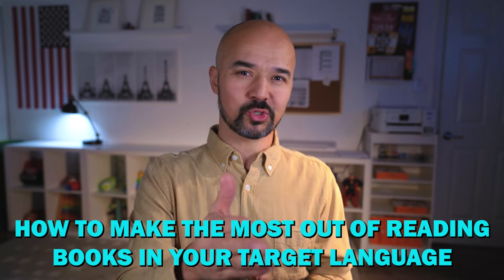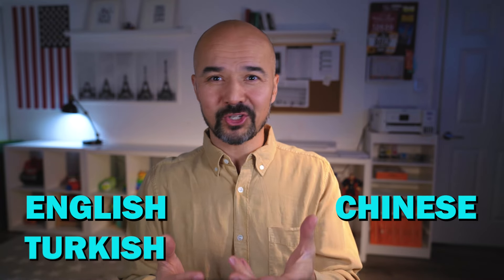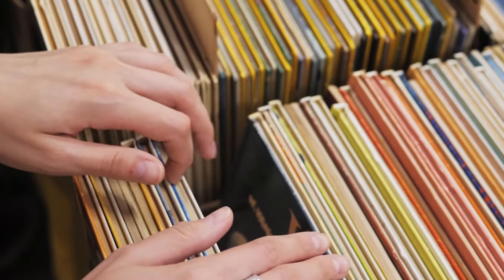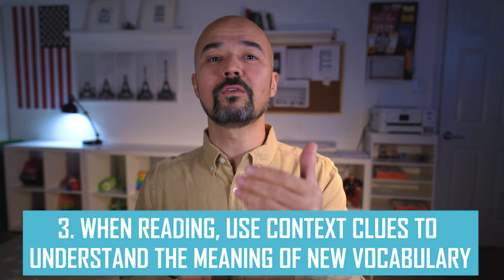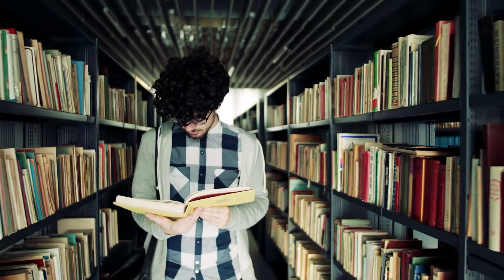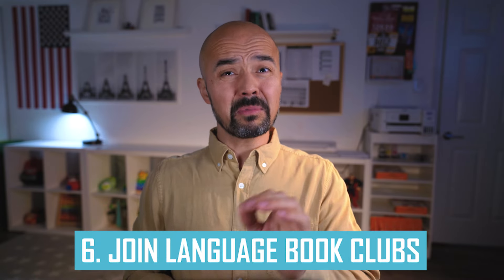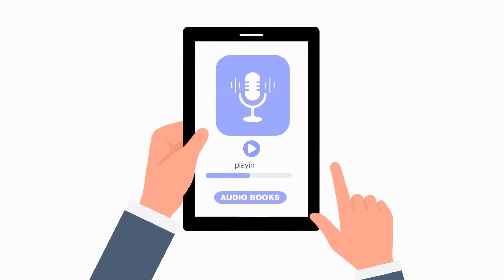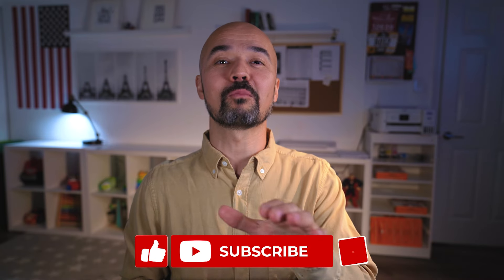Maximizing Language Learning Through Books | Practical Tips for Learners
Discover effective strategies for leveraging books in your target language to enhance language skills. Learn how to select appropriate material, set achievable goals, use context clues for vocabulary, maintain a vocabulary journal, practice reading aloud, join language book clubs, and embrace audiobooks. Dive into this transformative language learning approach today! Happy reading!